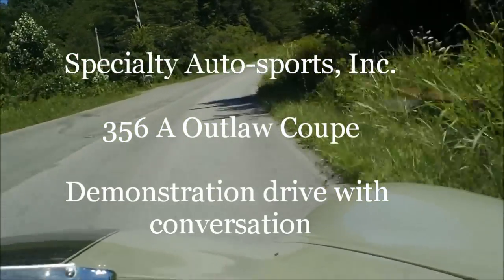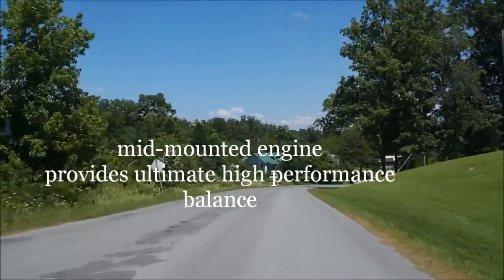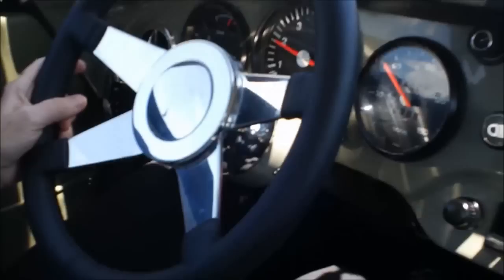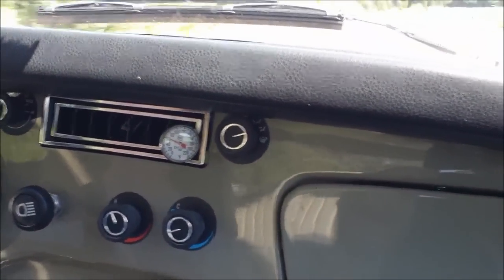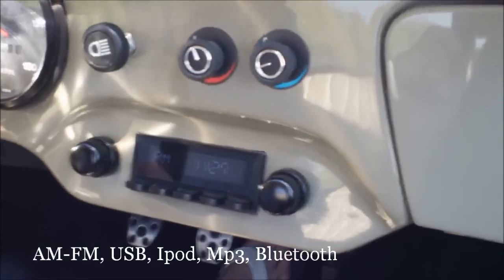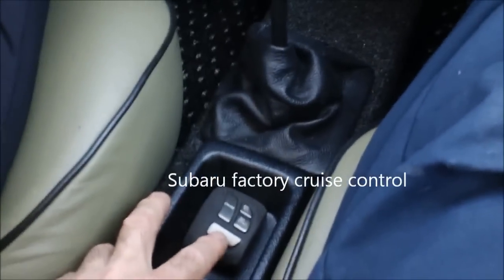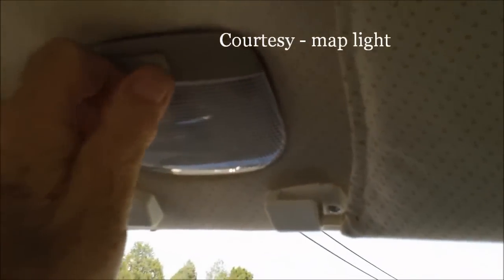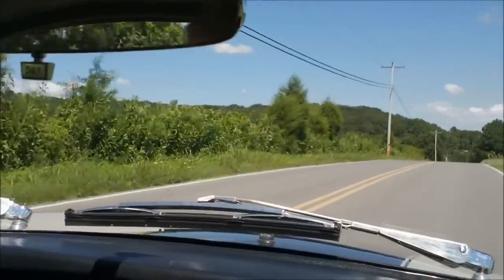SAS 1957 356A COUPE REPLICA - DEMONSTRATION DRIVE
Steve Lawing of Specialty Auto-Sports demonstrates the ride quality and quietness of the Subaru powered 1957 356A Coupe replica with a ride along video.  These traditional videos published by SAS let you experience a real world feel of the car that cannot be had by a few still photos or short music dubbed over videos.